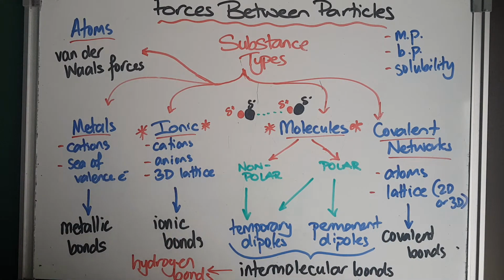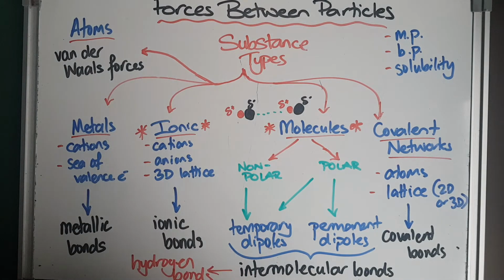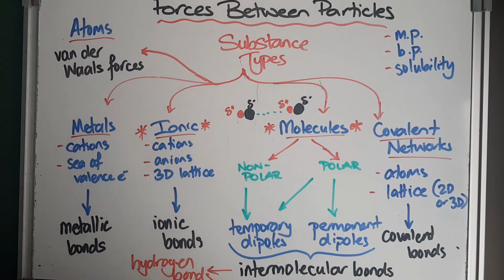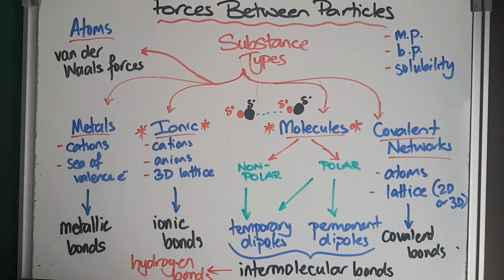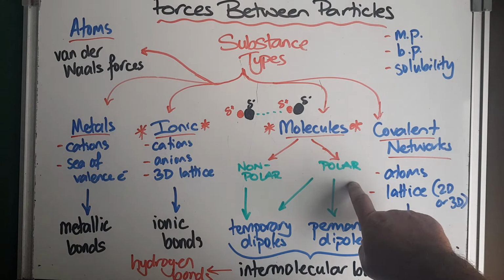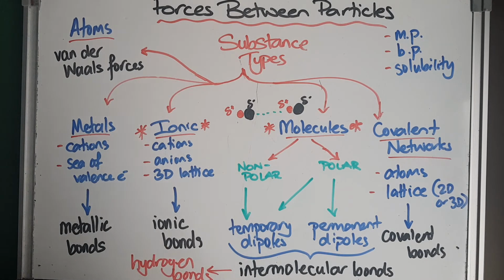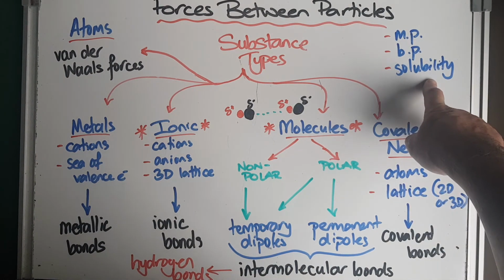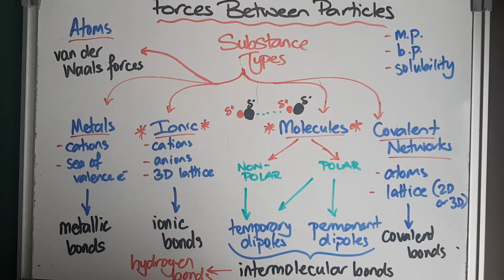AGHS 2020 Level 3 Forces Between Particles